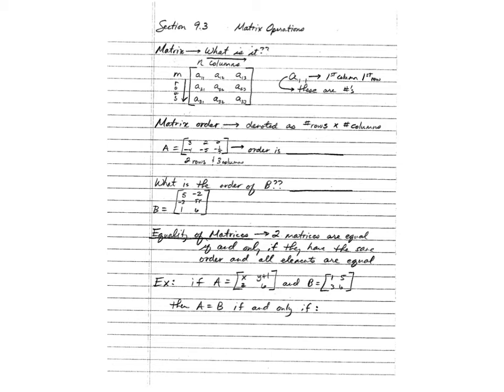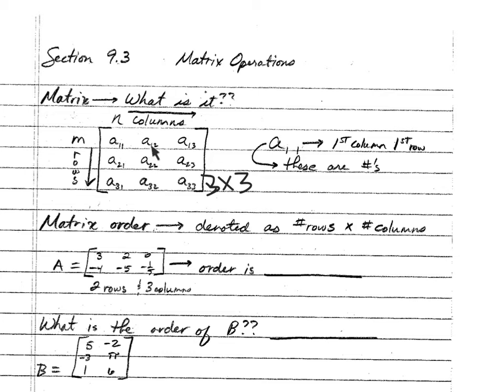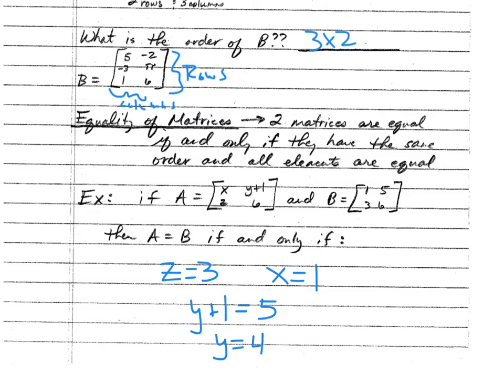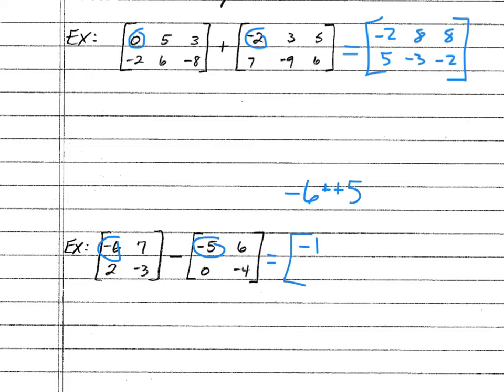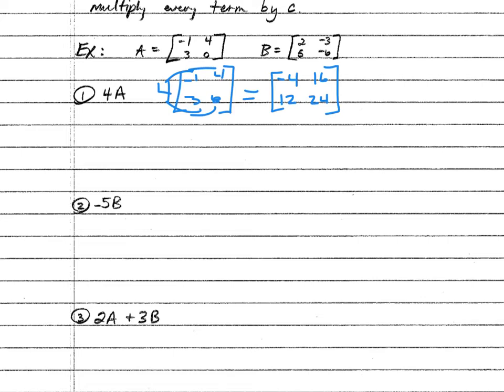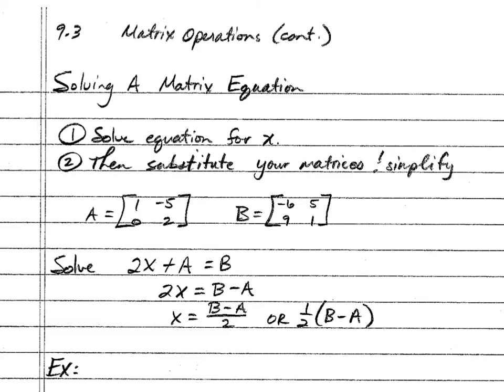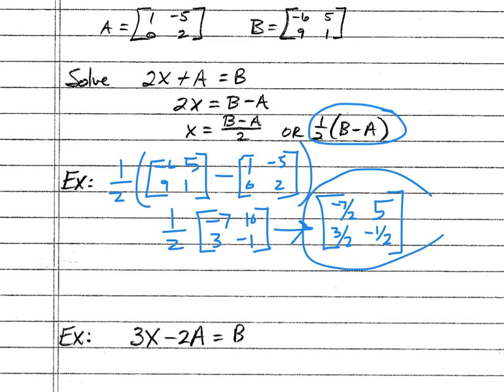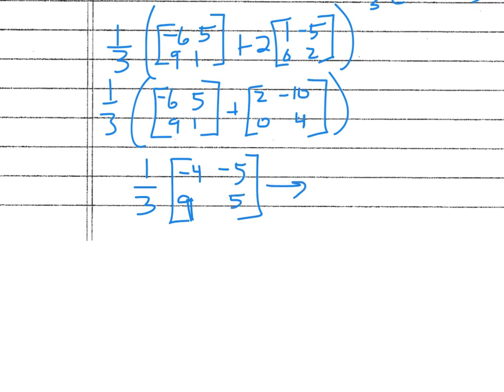9.3 Matrix Operations